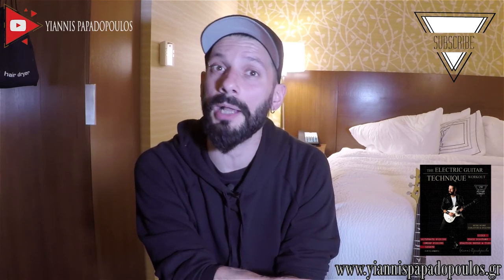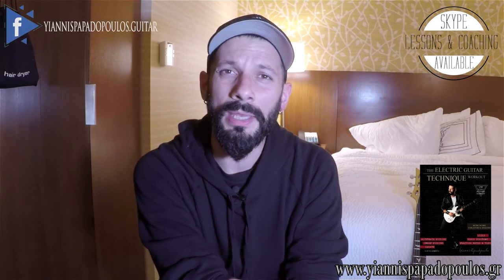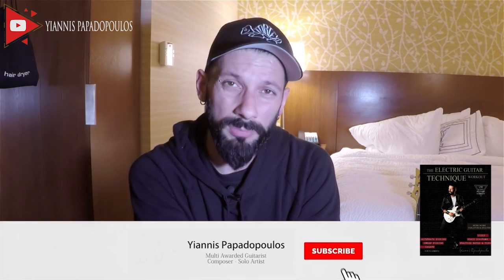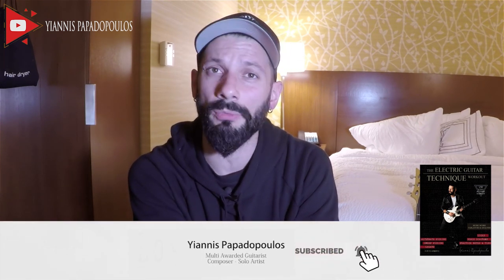╪The Tour Licks Series Lick 1 • Yiannis Papadopoulos╪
✅✅✅OPEN FOR FREE TAB AND VIDEO TIMESTAMP✅✅✅
► O F F I C I A L S I T E

▲ Get my Books here:
-The Electric Guitar Technique Workout:
 - Fretboard Concepts:

✅ VIDEO PRODUCTION:
CANON 6D
CANON LENS
CANON POWER CHARGER
LIGHTING KIT
GOPRO HERO 5 BLACK
GOPRO HERO 5 BLACK CASE
GOPRO HERO 5 BLACK AUDIO ADAPTOR
GOPRO HERO 5 BLACK AUDIO ADAPTOR CAGE
LIGHTS FOR GOPRO
RODE MIC
MEMORY CARD
CAMERA TRIPOD

✅ MUSIC PRODUCTION:
STUDIO MONITORS
AUDIO INTERFACE (FIREFACE UC)
SHURE SM57
AKG PERCEPTION
GUITAR PRO 7
SPECTRASONICS OMNISPHERE 2
SPECTRASONICS STYLUS

✅GUITAR GEAR

CLEANING KIT
FAST FRET
HIGH GAIN
NOISE GATE
EXPRESSION PEDAL
PRACTICE AMP
DIGITECH THE DROP
TAYLOR 816
DUNLOP ACOUSTIC TRIGGER CAPO
SEYMOUR DUNCAN PEARLY GATES
SEYMOUR DUNCAN JB and Jazz Set
GRUV GEAR STADIUM BAG
GRUV GEAR FRETWRAPS
GRUV GEAR GIGBLADE
GRUV GEAR GIGBLADE SLIVER